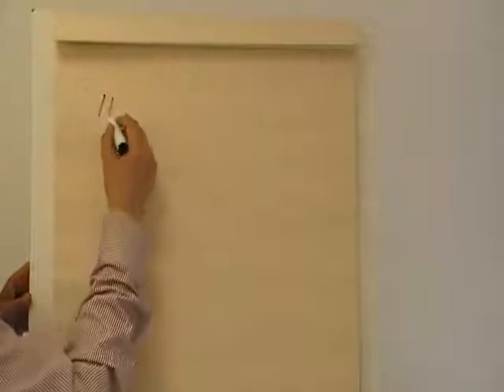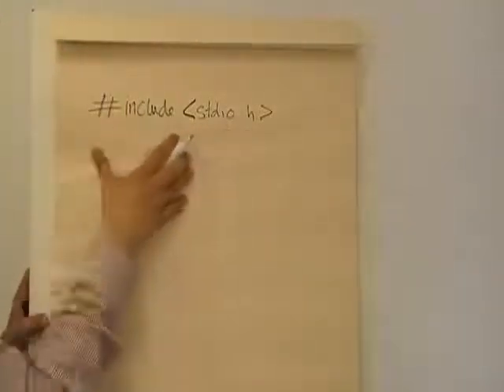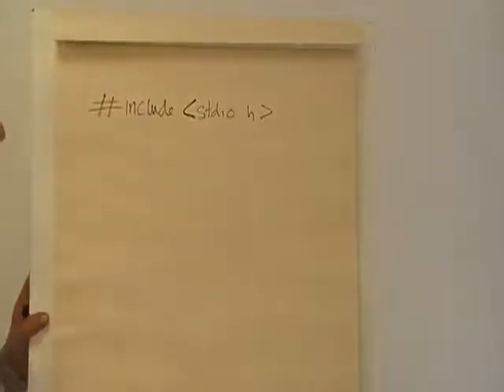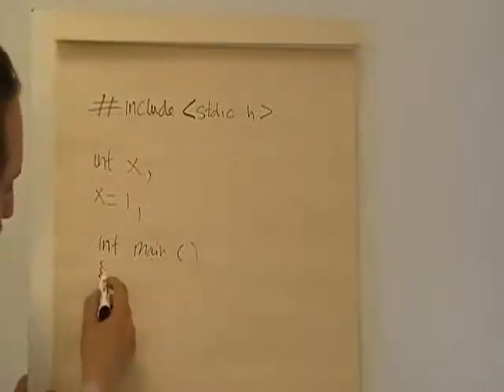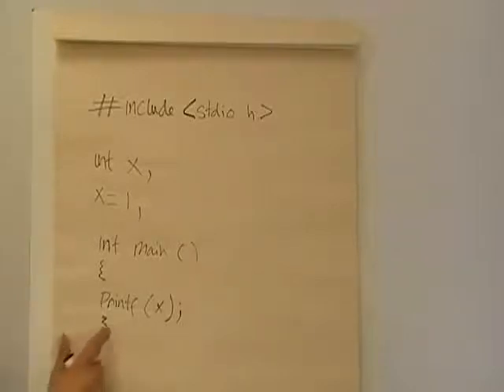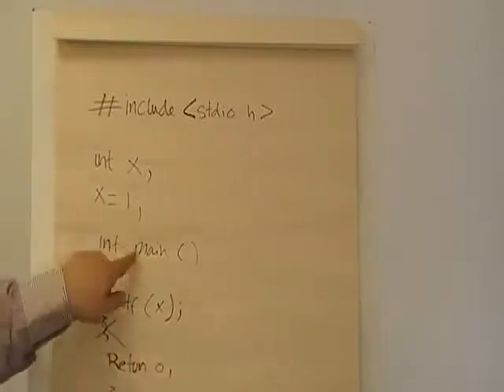Learning Programming - Lesson 4: Explaining More C Programming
This is the first of my new series of Learning Programming
I will start from absolute beginners

I will Insha Allah (God Willing) cover C, C++, c#.NET, Objective C, JAVA, Perl, PHP, Pythan, Ruby, SQL and much more in future lessons